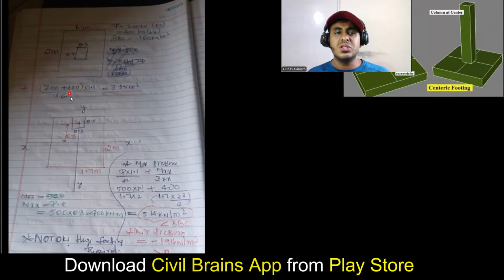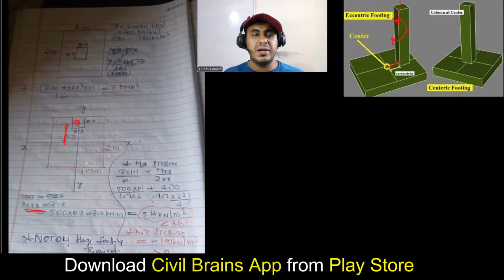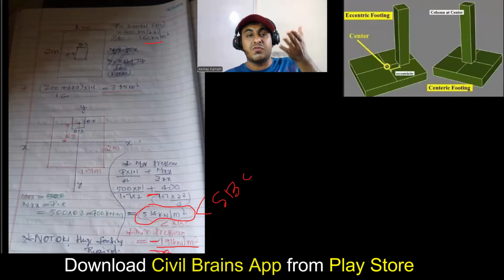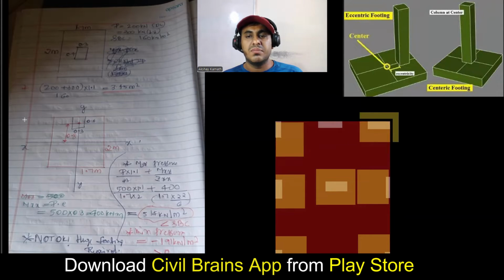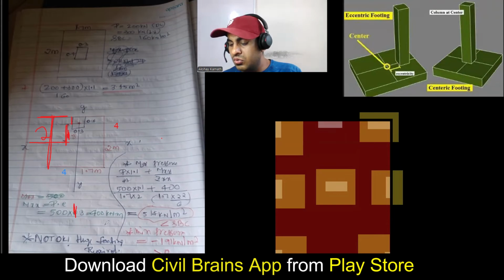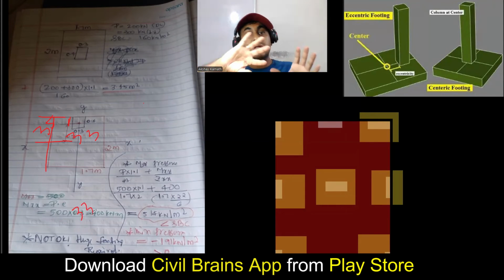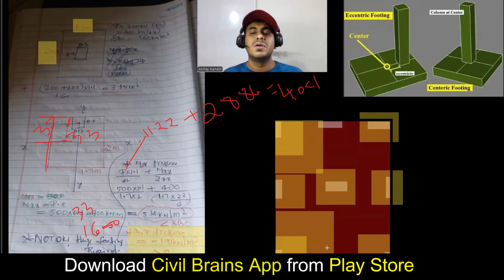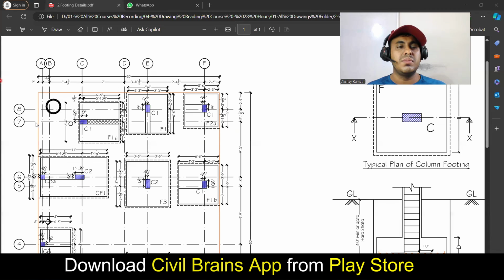Reinforcement Detailing of Eccentric Footing | Part 2 | Civil Brains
⚫𝗙𝗼𝗿 𝗥𝗲𝗰𝗼𝗿𝗱𝗲𝗱
 𝗦𝗲𝘀𝘀𝗶𝗼𝗻 𝗩𝗶𝗱𝗲𝗼 ⬇

𝙉𝙚𝙬 𝙘𝙤𝙪𝙧𝙨𝙚
➡️𝗔𝗱𝘃𝗮𝗻𝗰𝗲𝗱 𝗖𝗼𝗻𝘀𝘁𝗿𝘂𝗰𝘁𝗶𝗼𝗻 𝗠𝗲𝘁𝗵𝗼𝗱𝗼𝗹𝗼𝗴𝘆 𝗶𝗻 𝗖𝗶𝘃𝗶𝗹 𝗘𝗻𝗴𝗶𝗻𝗲𝗲𝗿𝗶𝗻𝗴 – (𝟮𝟬+ 𝗵𝗼𝘂𝗿𝘀)